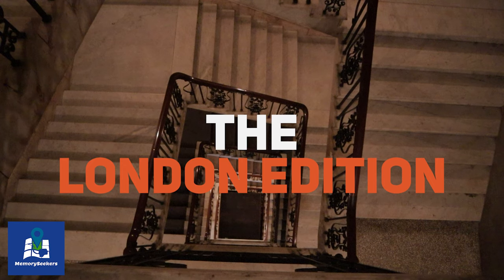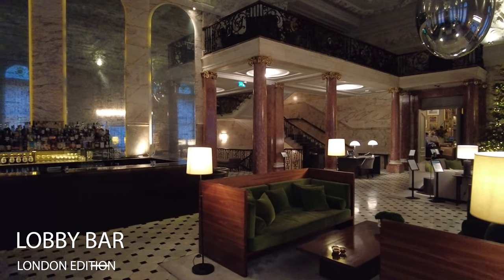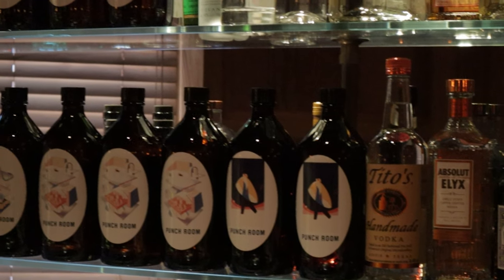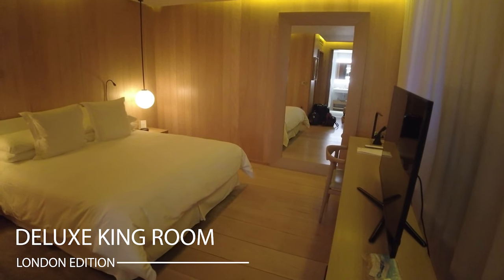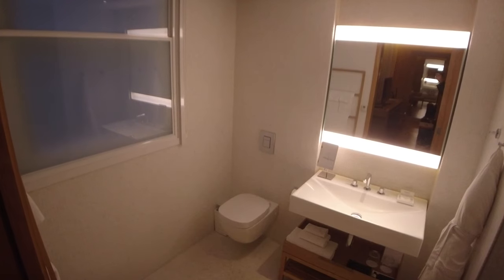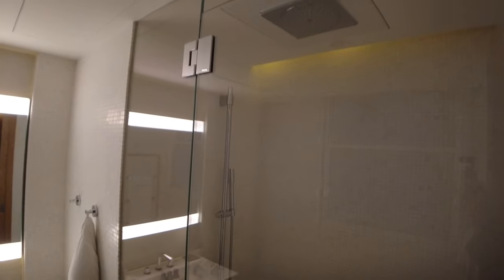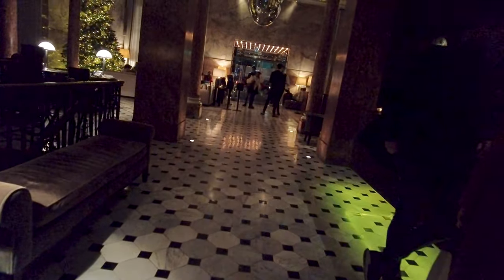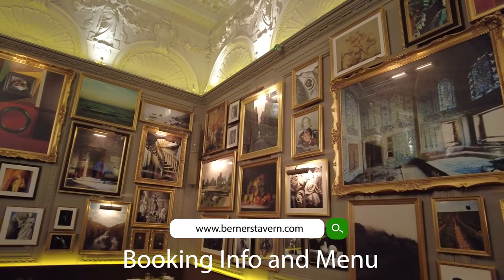The London Edition [Edition Hotels] The Coolest Boutique London Hotel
The London Edition is part of Marriotts new Edition Hotels and one of the coolest boutique London Hotels. Formally the famous Berners Hotel, The London Edition was revamped in 2013 by Ian Schrager and has become a destination hotel for the rich and famous. King Edward VII and Carl Faberge have been previous guests of this incredible Edwardian Hotel. We take you on a tour of the London Edition, show you all areas and the Deluxe King guest room, along with the Michelin star Berners Tavern.

Chapters:-
0:00 Intro
0:11 The Past
0:40 2013 Revamp
1:01 Lobby & Lobby Bar
2:11 Lipstick Figurine
2:28 The Punch Room
3:39 Grand Staircase
4:14 Deluxe King Room Tour
8:02 Hotel vibe at night
8:24 Berners Tavern

Get 30 days FREE use of Epidemic Sounds using this
(We will get a discount on our subscription for your referral)
Get £34 off your first booking with Airbnb using this

See and buy our latest top kit for YouTubing and Travel Essentials in our Amazon shop

and google earth for use of images